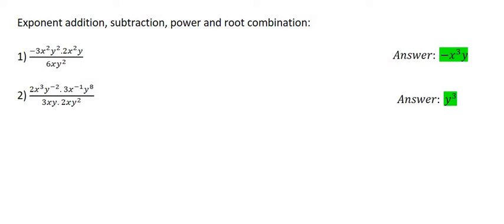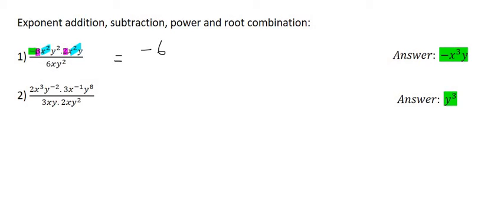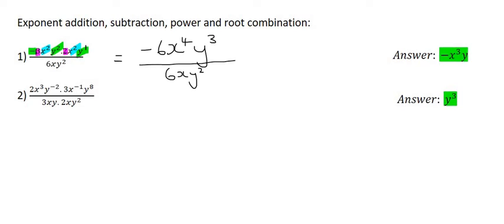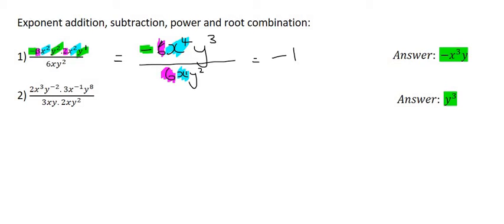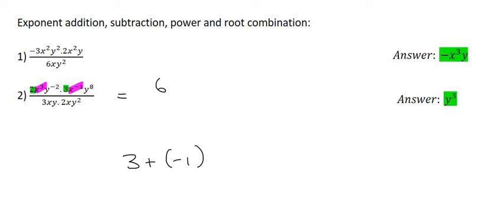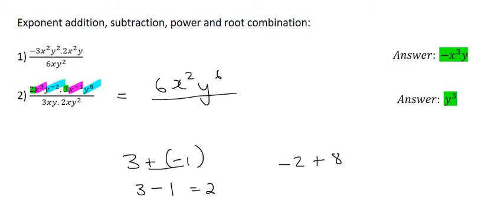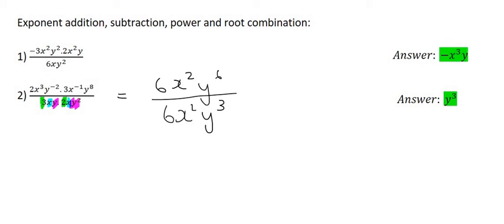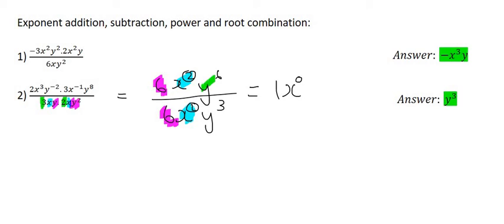Grade 9 Exponents: Practice